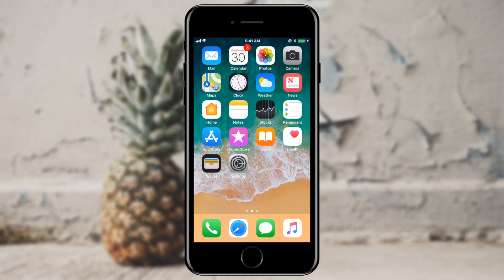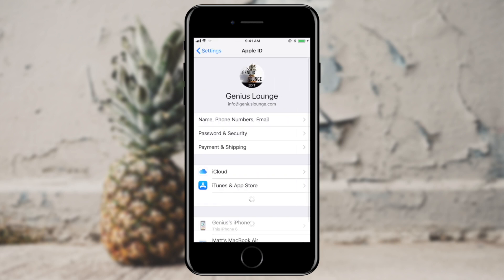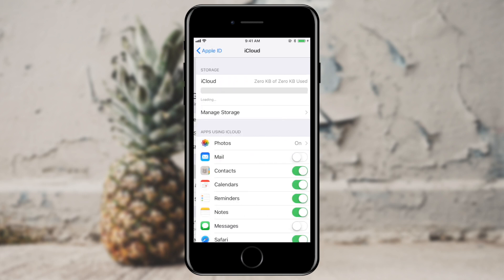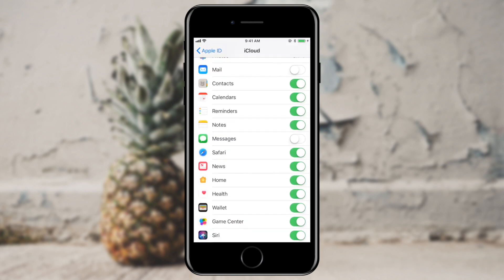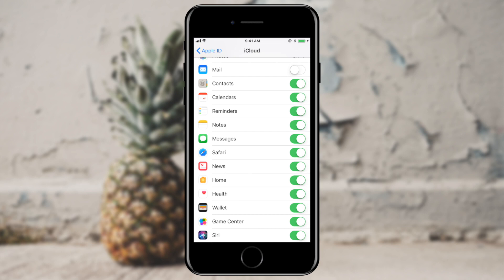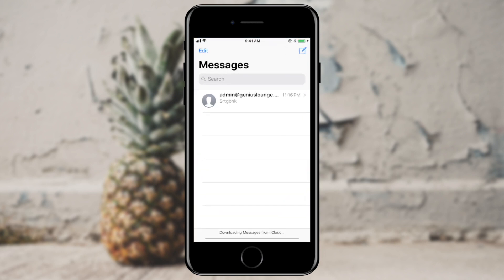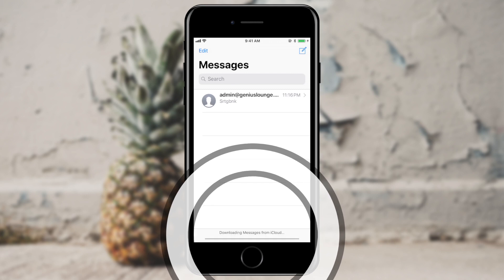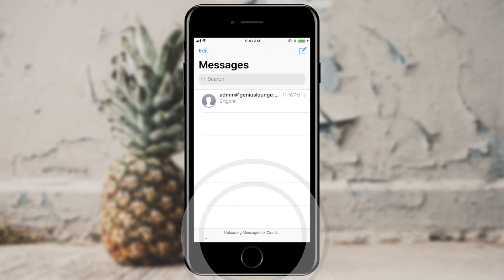Get your iMessage in the Cloud!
In this video we're show you how to set up iMessage in the Cloud to sync all of your messages between all of your iOS devices.
Apple has released iOS 11.4 and with it comes some awesome new features. One of which is iMessage in the Cloud.
This allows you to sync messages between devices, so that if you get a new device, or have to troubleshoot and erase your device, those messages will be safe and securely backed up (outside of your normal backup)